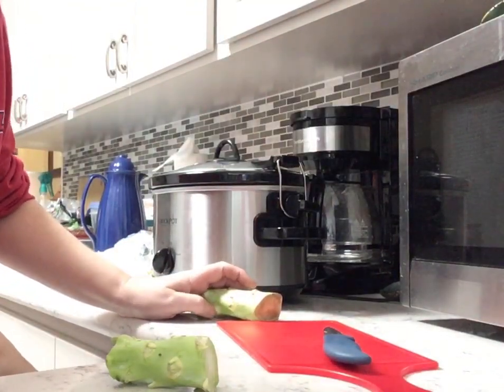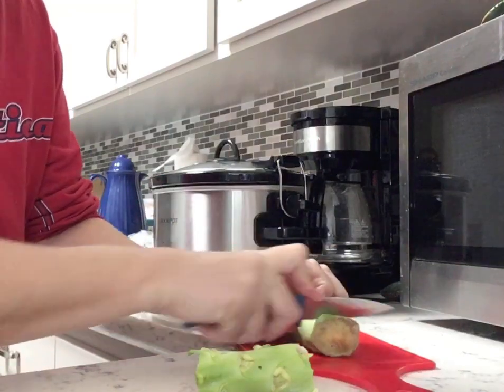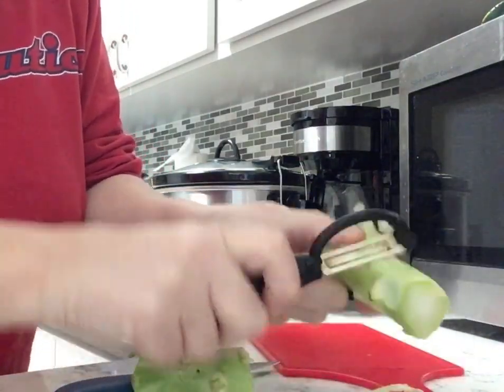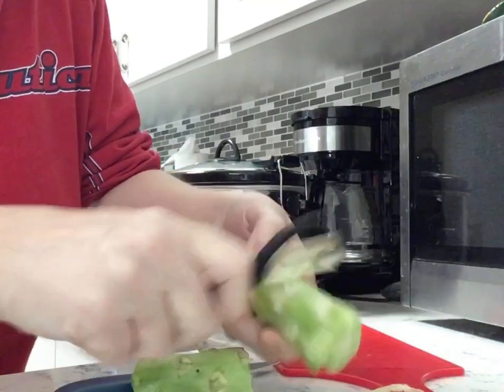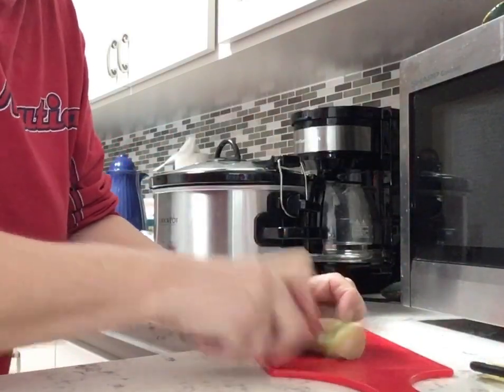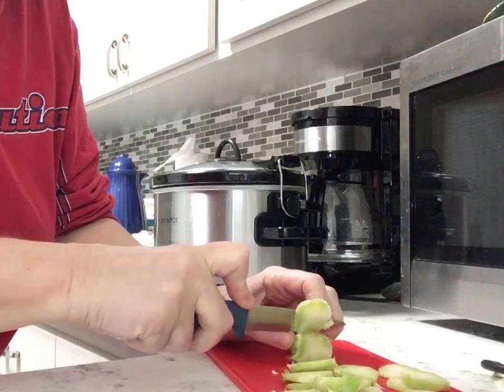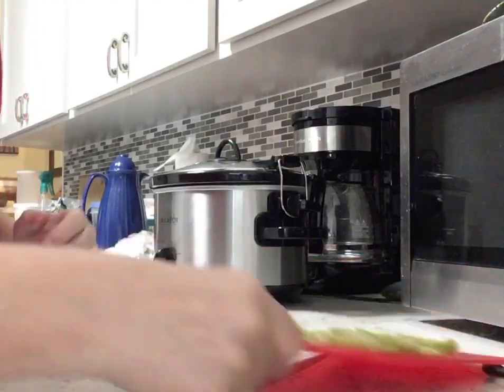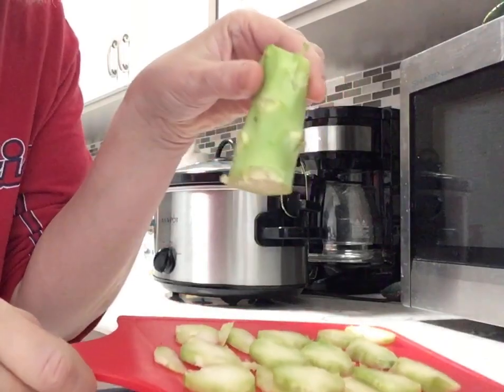Broccoli stems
You can use broccoli stems! Don’t throw them away! Just peel and slice! You can throw them in salads, soups, stir fries, anytime you need a good crunchy veggie!